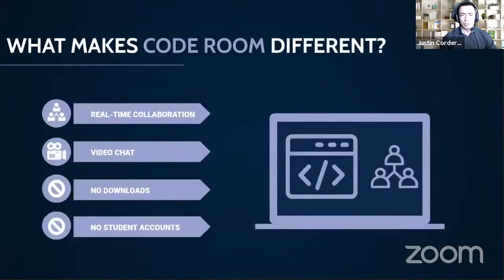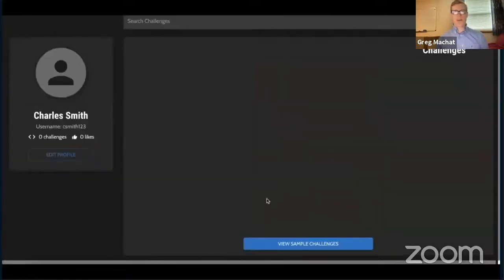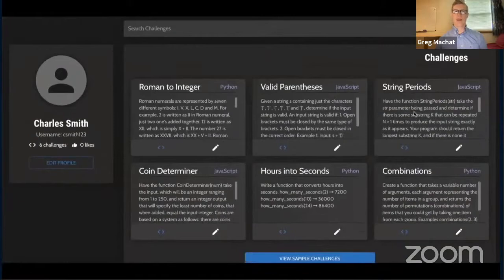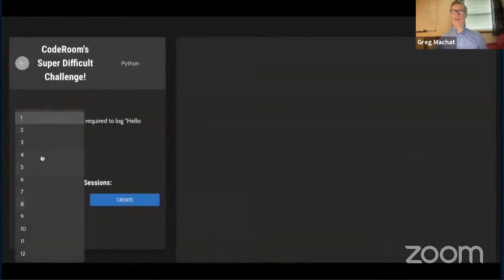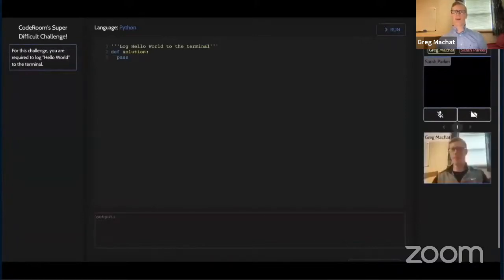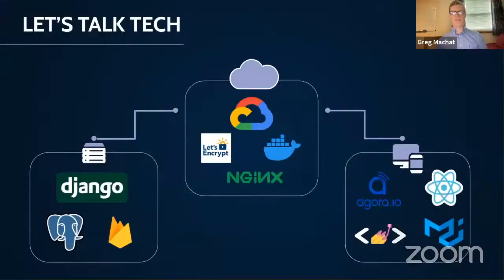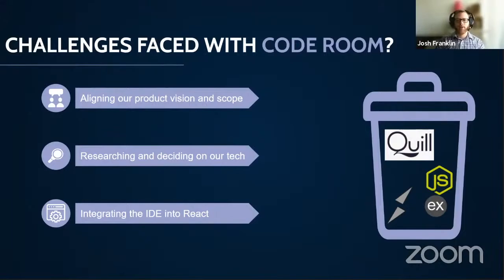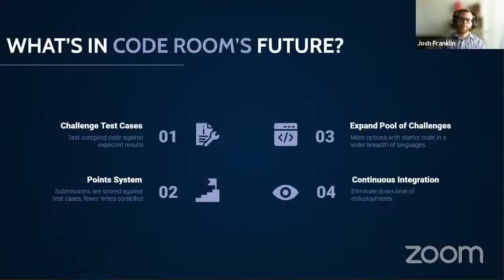Code Room (Final Group Project)